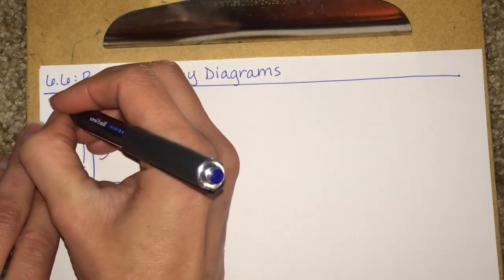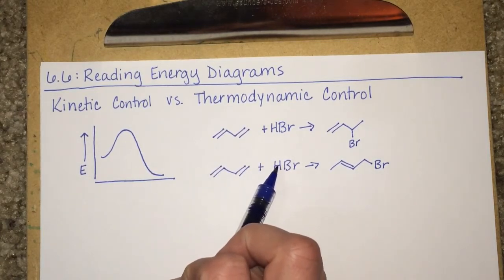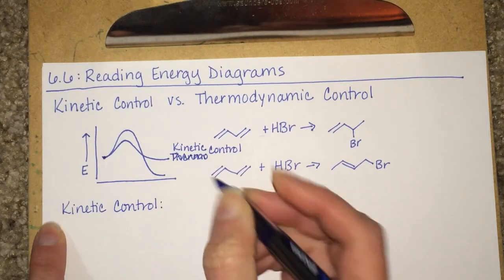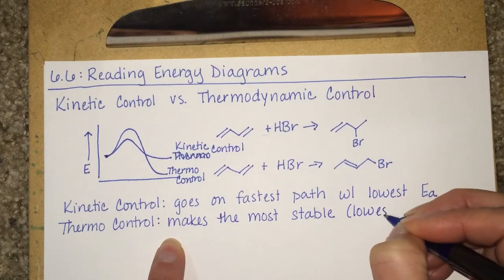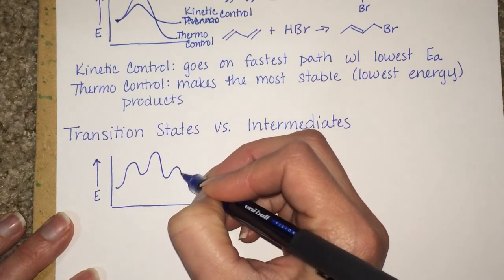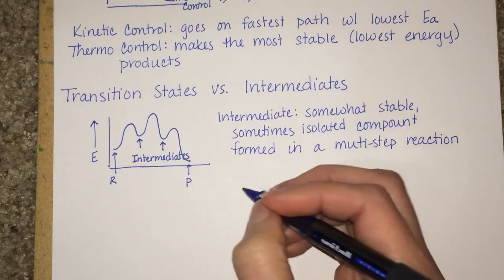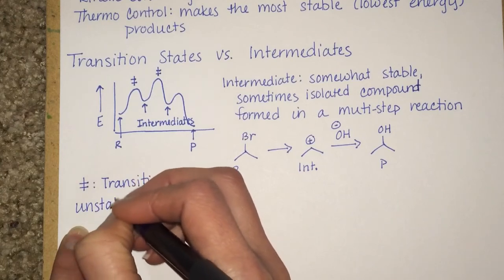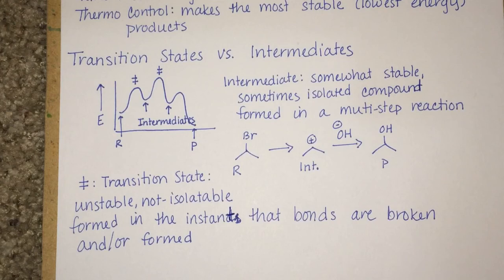Transition States Vs Intermediates